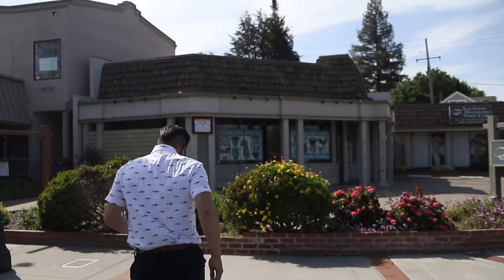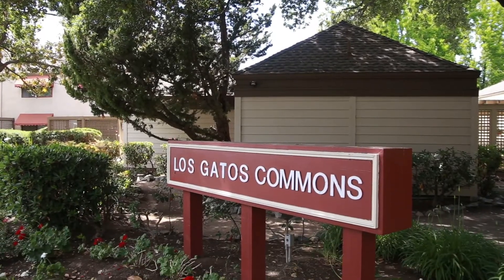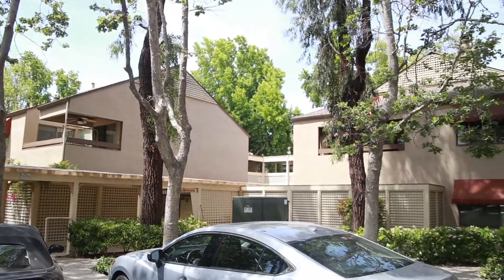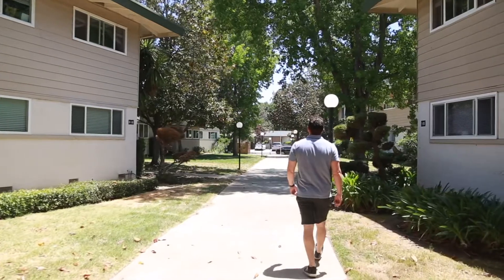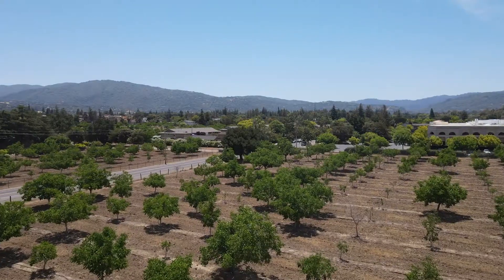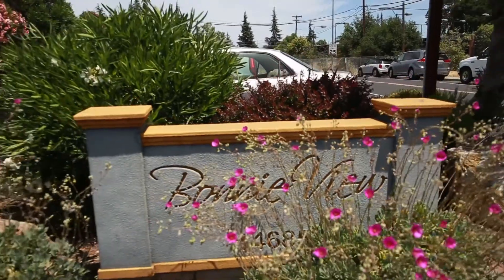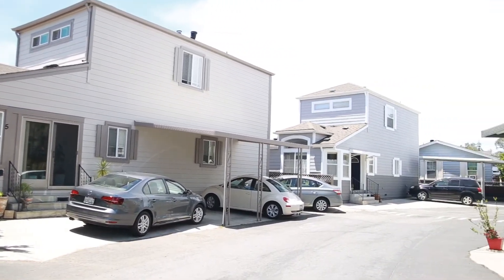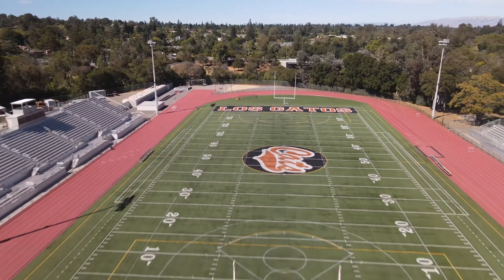Most Affordable Areas to live in Los Gatos CA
Los Gatos is known for its expensive home prices, but are there any affordable areas in Los Gatos, CA? The answer is YES!

There are three neighborhoods in particular where you can find an affordable home, relative to the Bay Area and especially Los Gatos.

0:40 Los Gatos Commons is close to Downtown Los Gatos, has a great restaurant down the street, and easy freeway access. The only caveat; it is a senior community and you have to be 55+ to live here.

1:13 Wedgewood Manor is a condo community near shopping, great Campbell schools, Bay Club and Netflix.

1:36 Bonnie View Park is the most affordable option. This is a manufactured home park, but its setting in an orchard near a pool and tennis club gives it a uniquely beautiful setting. And you have top rated Los Gatos schools!

The price range of homes in Los Gatos varies broadly, so if you have thought of moving here, let's connect and see what area, price and home features are best for you.